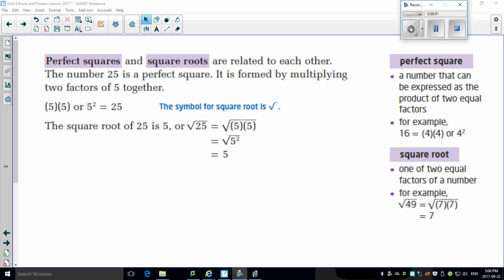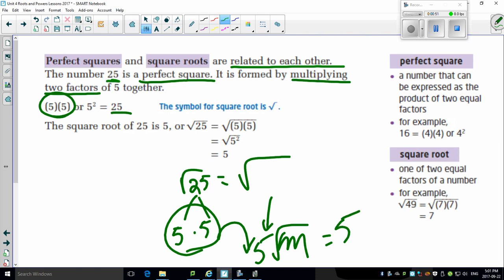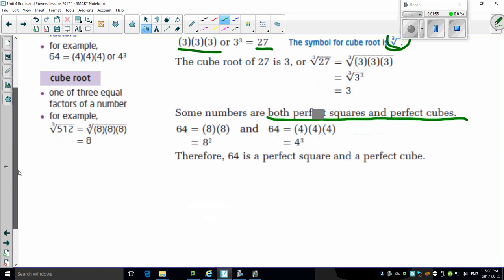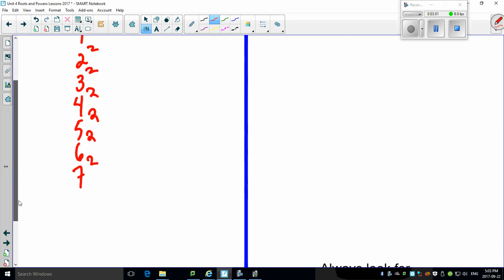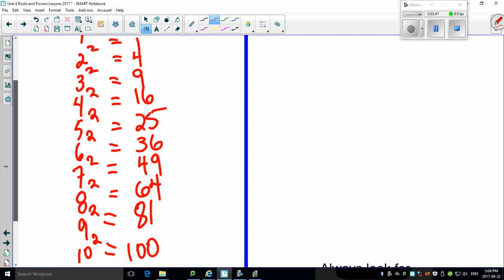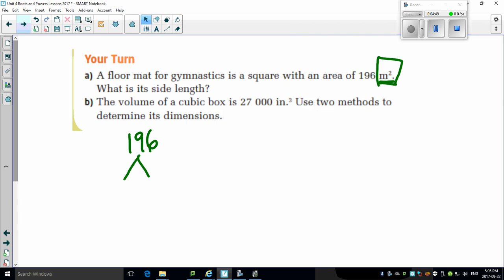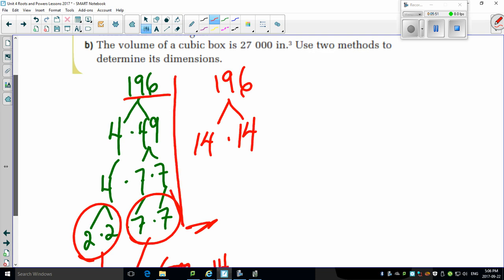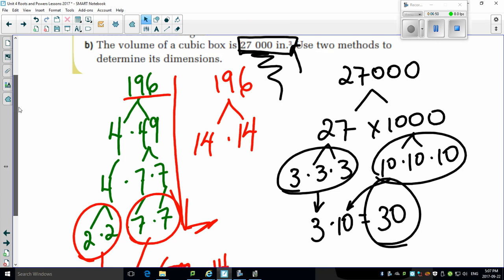Unit 4 3 7 Perfect Squares and Perfect Cubes